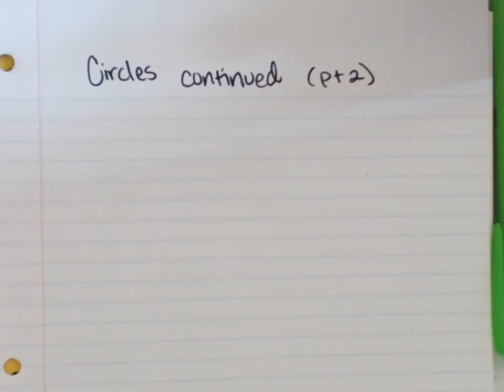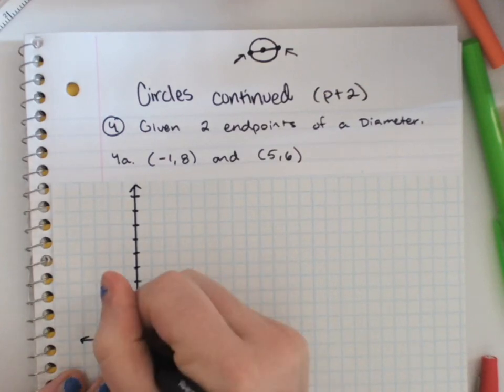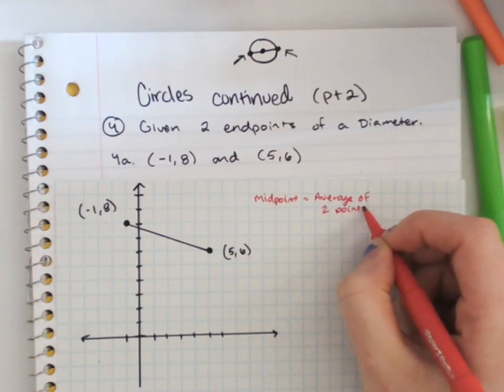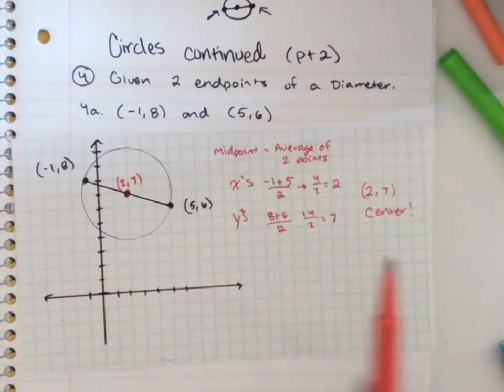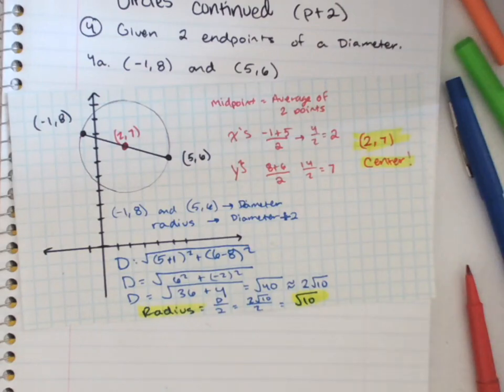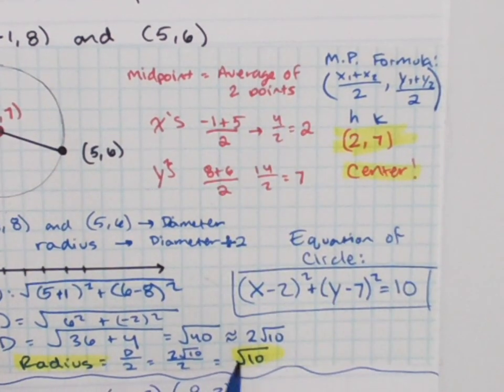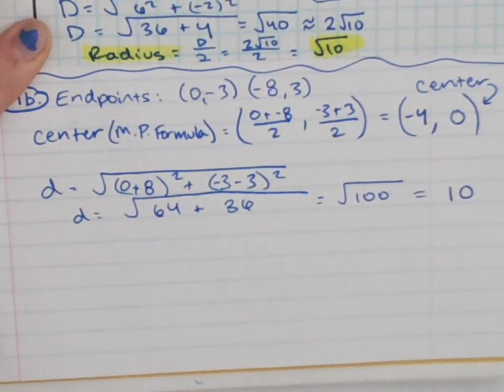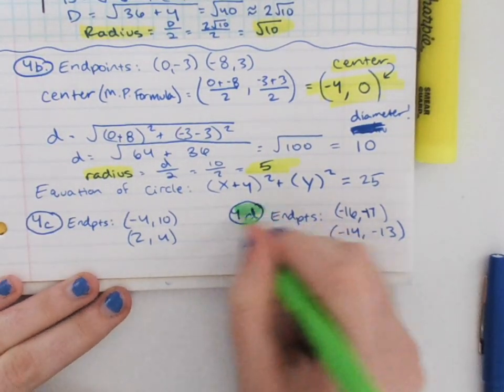Circles pt 2